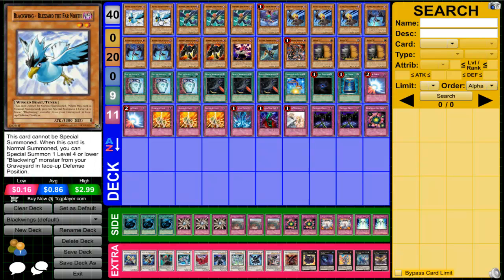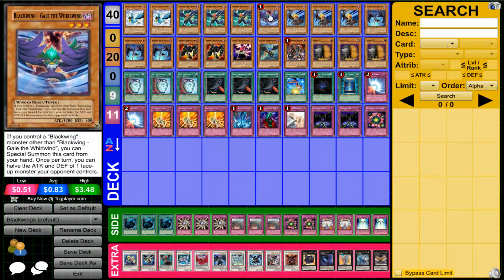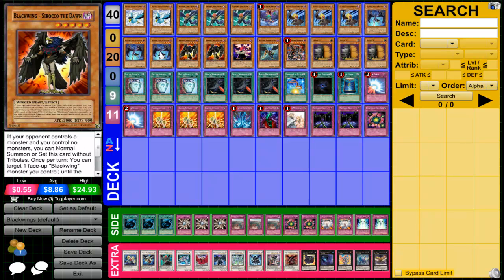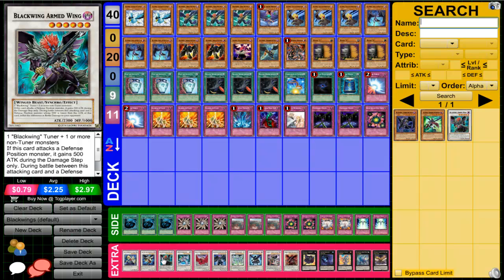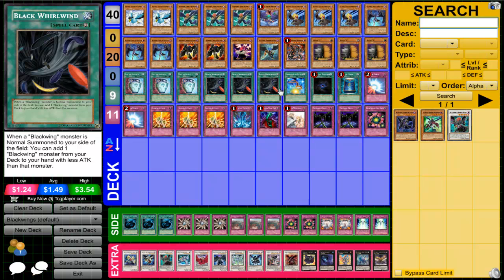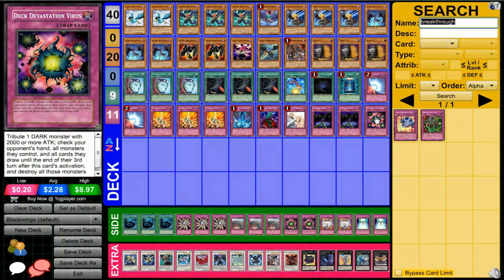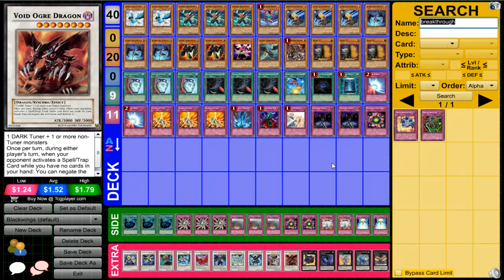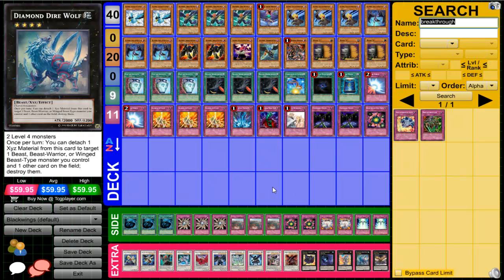Dueling Network Deck Profile #15: Blackwings - Request by king'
Once I've changed a few cards in this deck (after some more testing), I will post what I changed here. If I don't forget, that is.